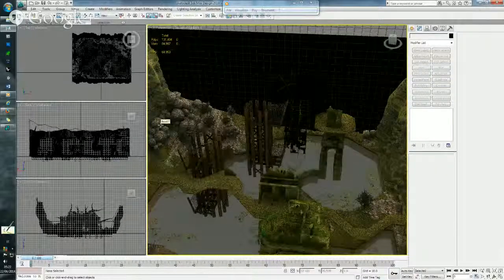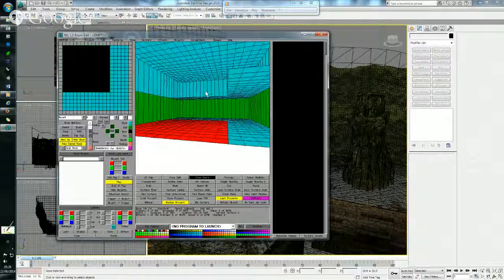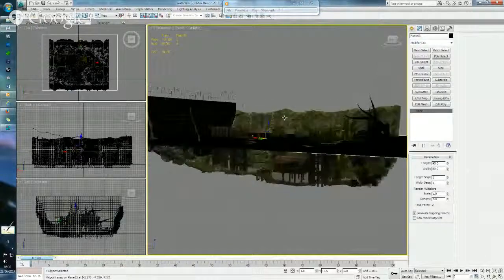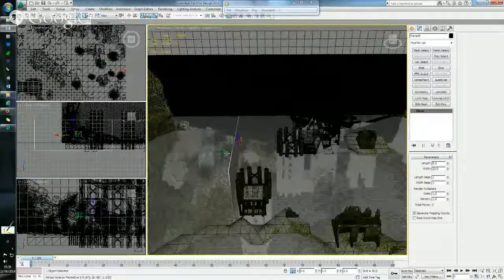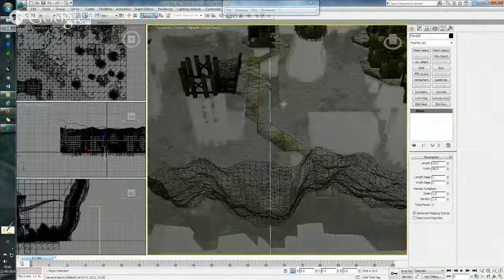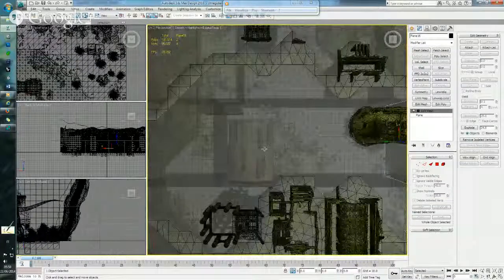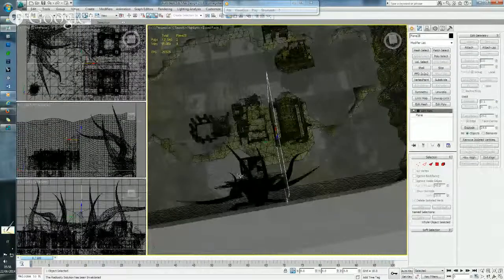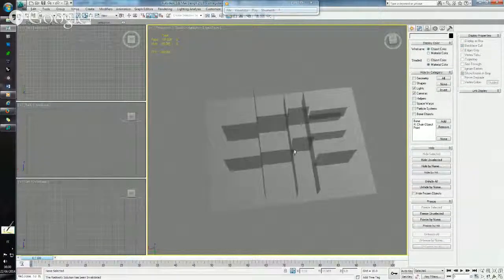HyperSquare Method - using 3dsmax for Tomb Raider Levels - 6